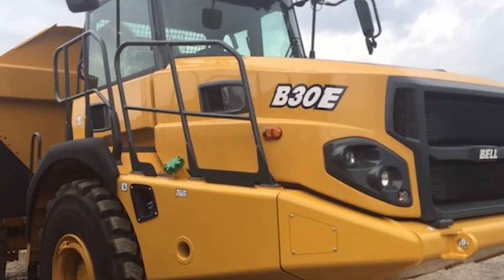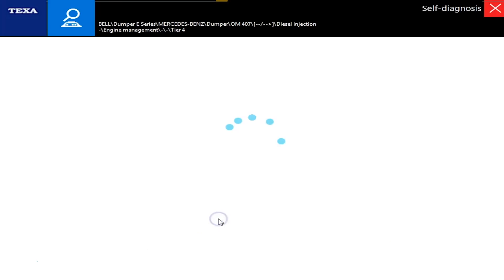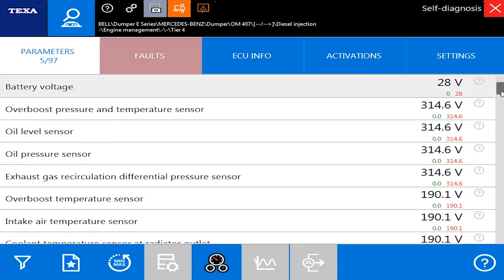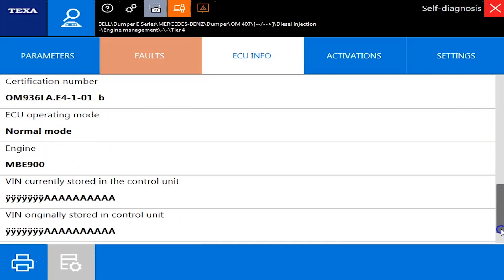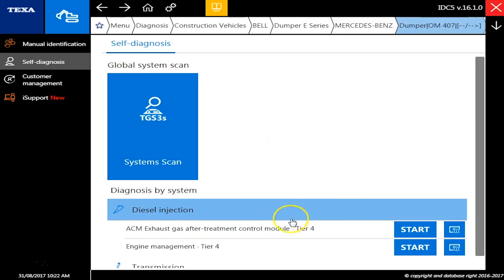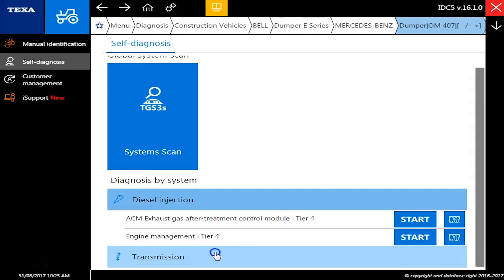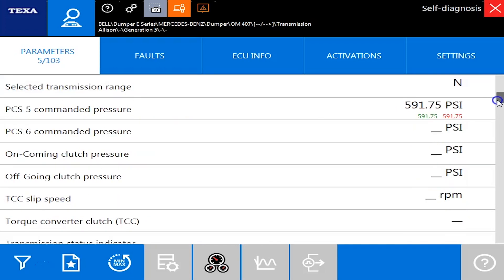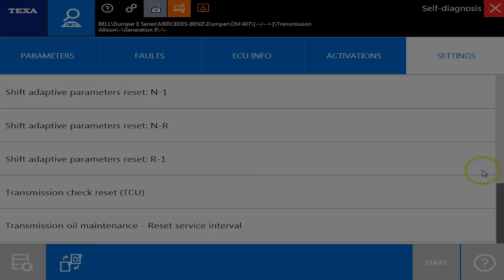Dealer Level Diagnostics on a Bell 930E Dumper with Mercedes OM407 Tier 4 Engine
We show you how well the TEXA Off Highway and Construction kit works on a Bell 930 Dumper with a Mercedes Benz engine. Complete coverage on your Allison Transmission and Mercedes Benz Engine (Model OM407 Tier 4 in this video)!